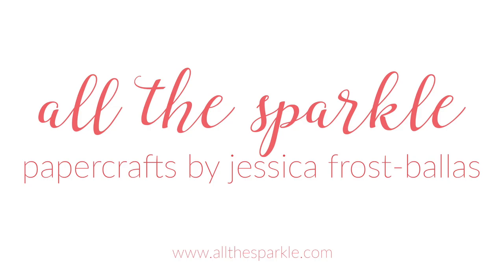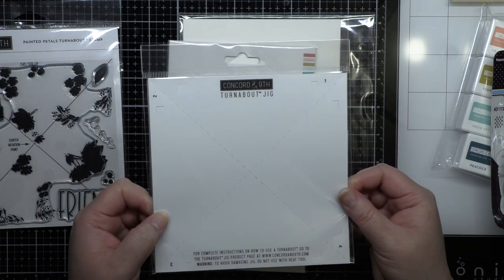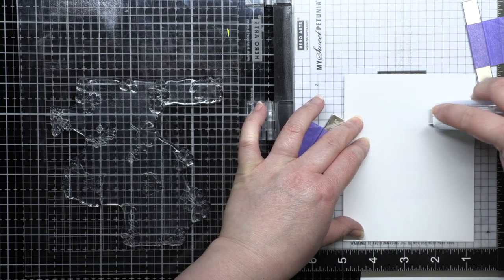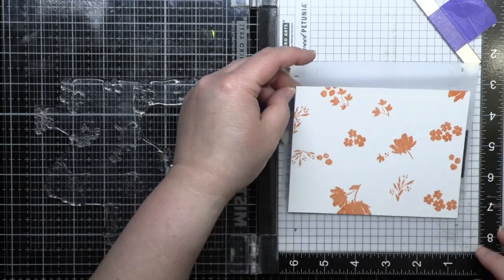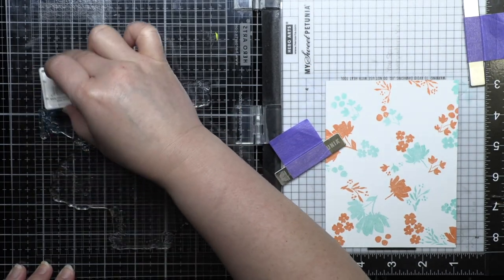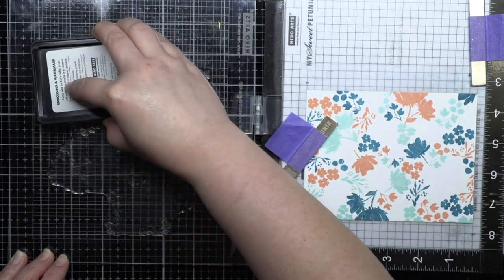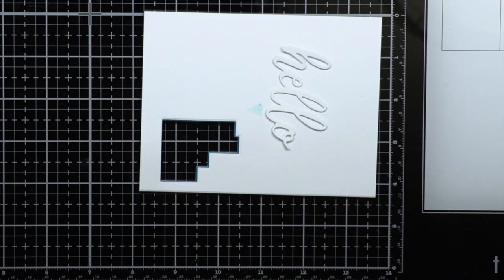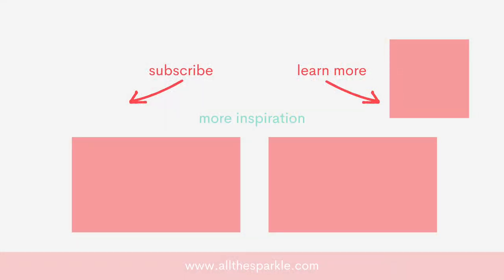Painted Petals Turnabout Tool Kit - Concord & 9th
Learn how to easily use Concord & 9th's Turnabout stamps with the new Painted Petals Turnabout Tool Kit!

——— SUPPLIES ———
• February Release - Concord & 9th

——— CHAPTERS ———
00:00 Painted Petals Turnabout Tool Kit Intro
3:33 Stamping the Turnabout
8:33 Card Assembly